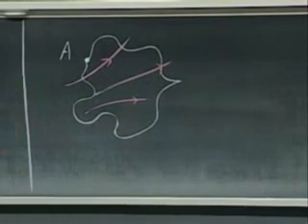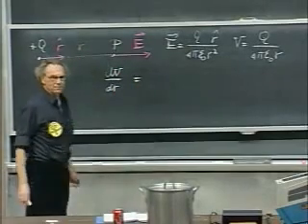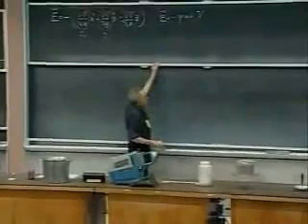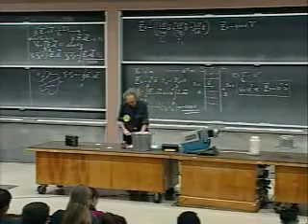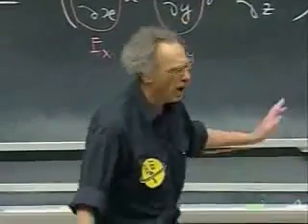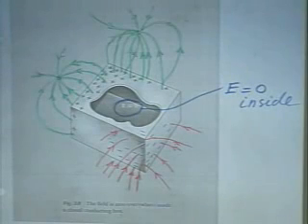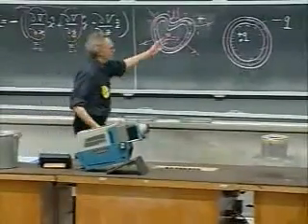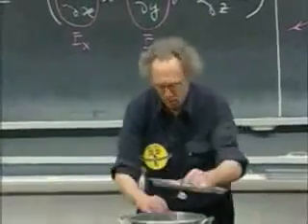Walter Lewin MIT, Electricity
Electrostatic Shielding  - Faraday Cage